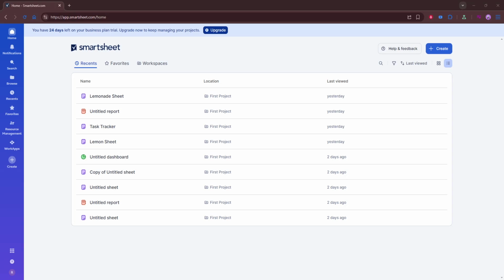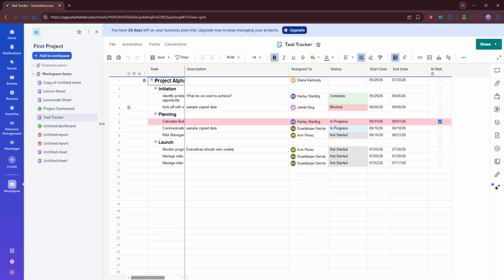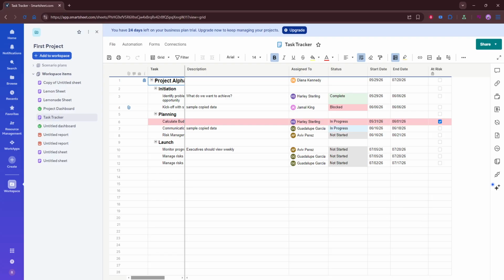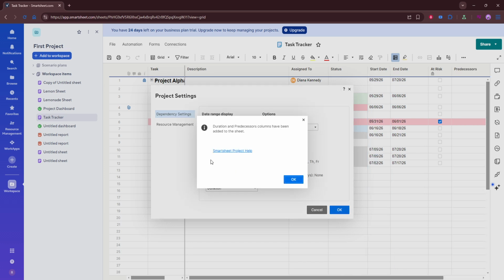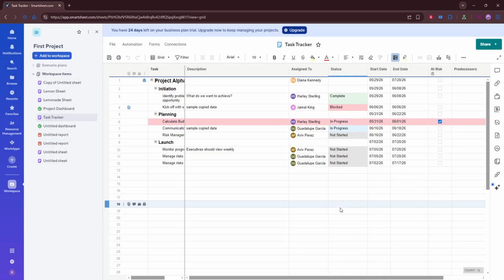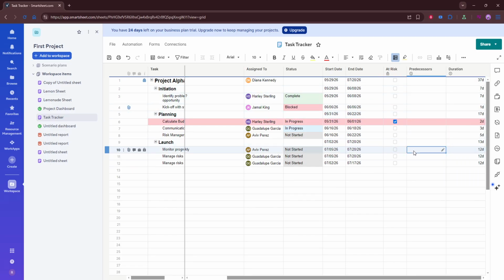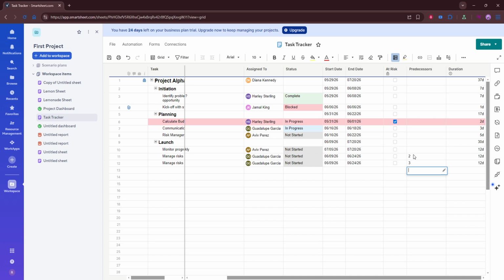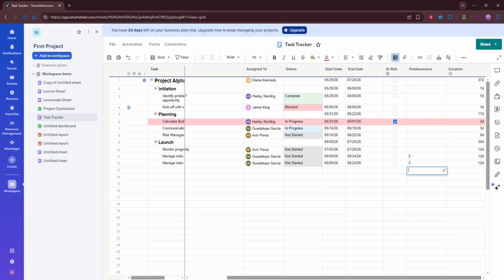How To Enable Predecessors In Smartsheet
In today's video we cover How To Enable Predecessors In Smartsheet